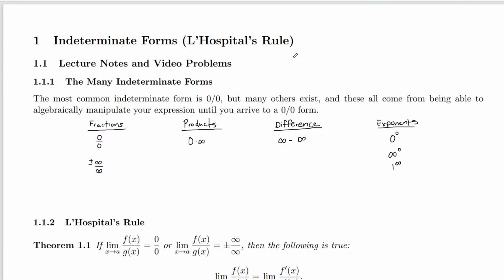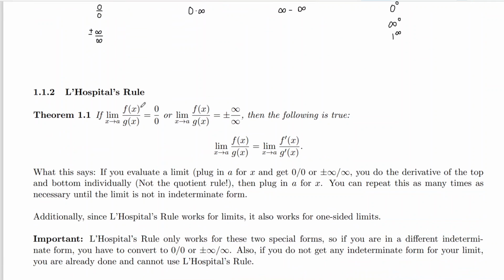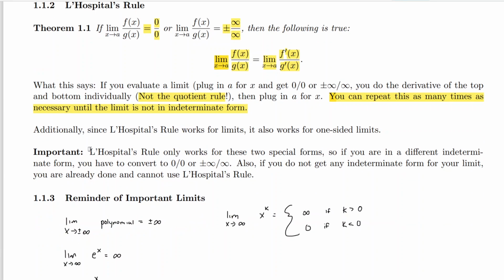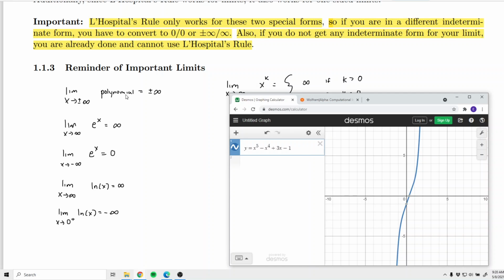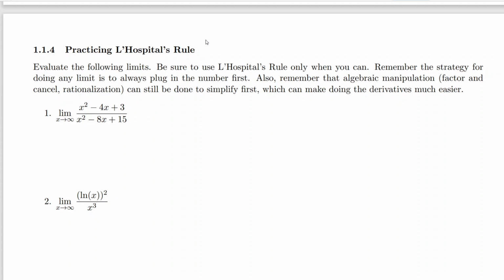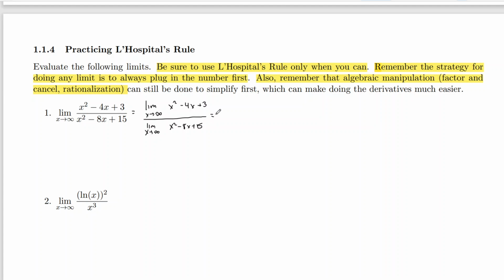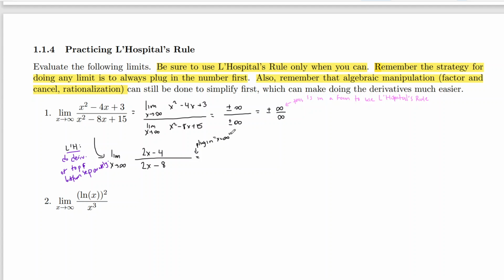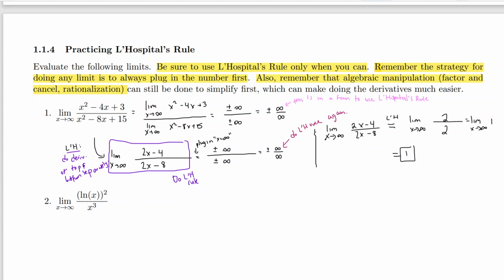20 Indeterminate Forms Part 1